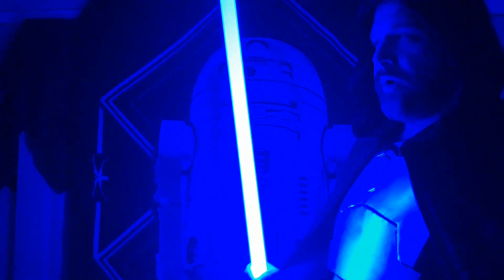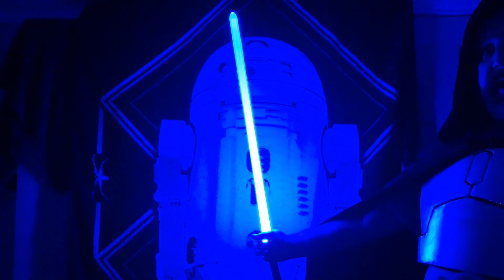Black-light UV lightsaber?